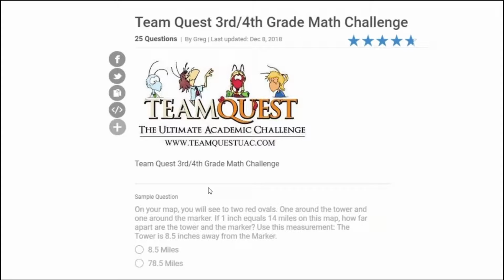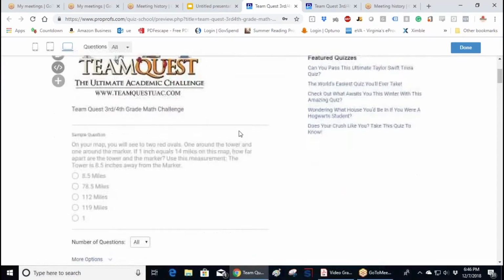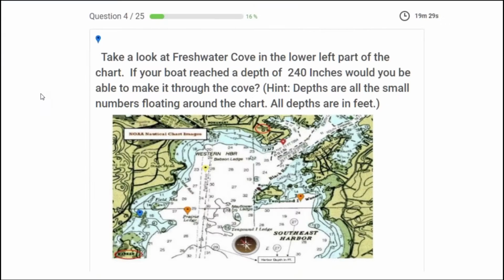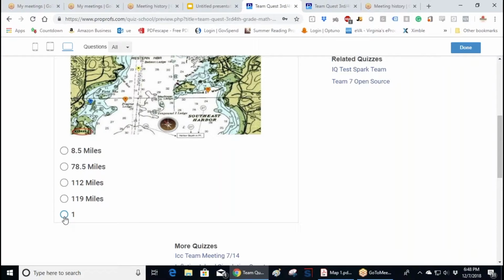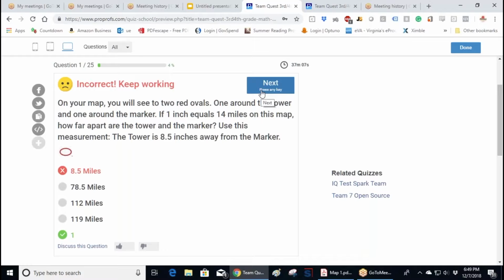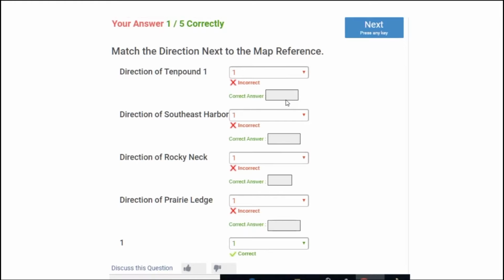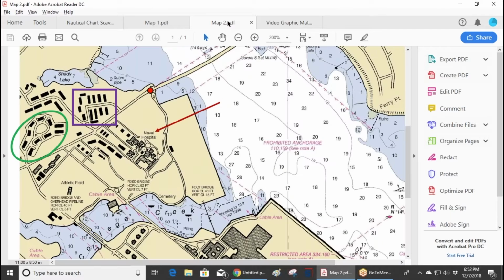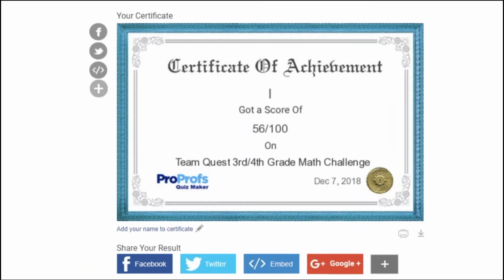Team Quest 34 Math Electronic